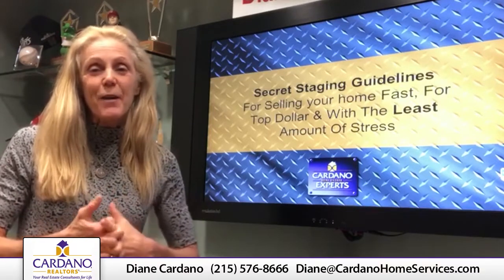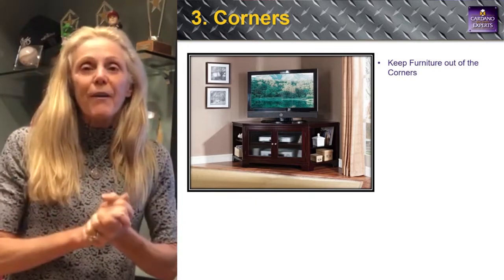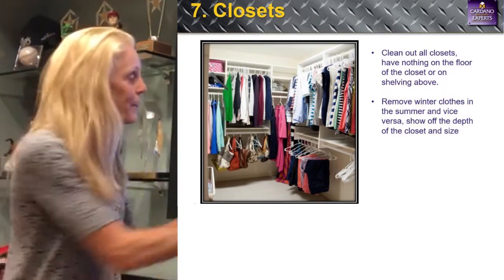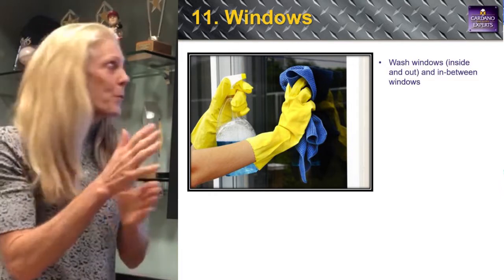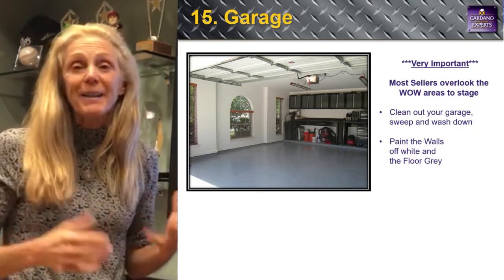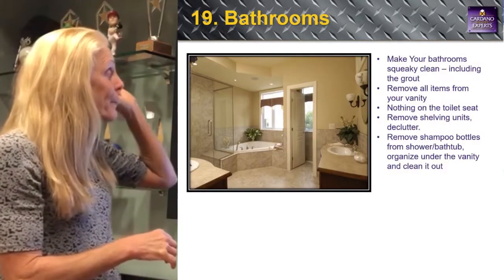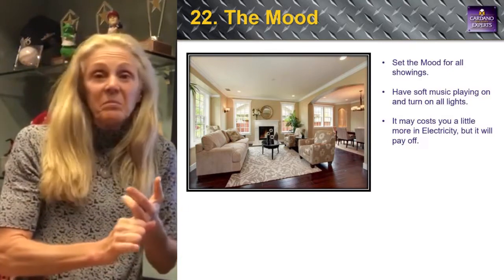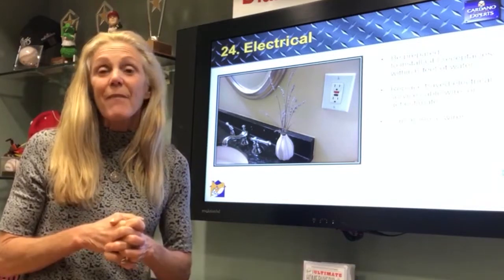24 Insider Secrets to Stage Your Home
Want to sell your home quickly and for top dollar? Staging is key! In this video, I share my 24 secret tips to help you stage your home like a pro. From decluttering and depersonalizing to creating a welcoming atmosphere, these tips will help you attract buyers and get the best offer.

Key takeaways from the video:
Declutter: Remove excess furniture and personal items.
Maximize natural light: Open curtains and blinds.
Clean and repair: Make your home sparkle.
Neutralize decor: Choose neutral colors and minimal decor.
Create curb appeal: Maintain your landscaping and front door.

Want more tips? Join me at my Home Shark Selling Seminar on January 19th!

Diane Cardano-Casacio
Cardano Real Estate Experts
Abington, PA